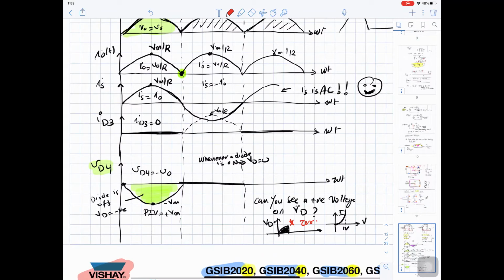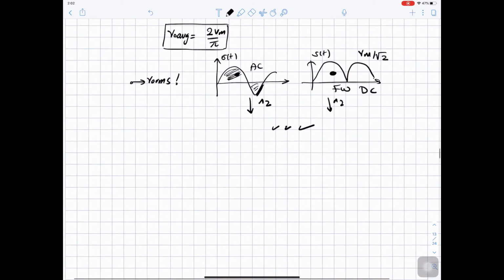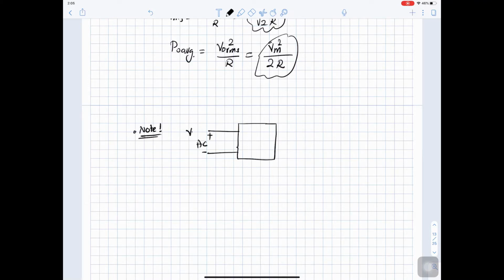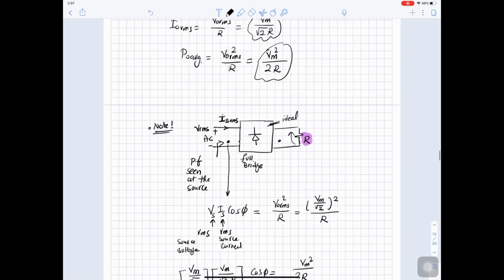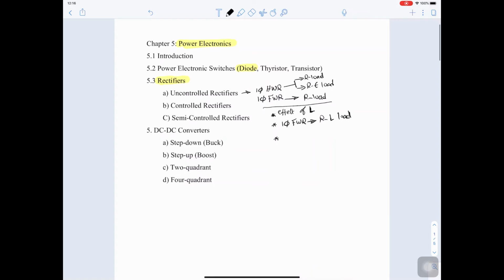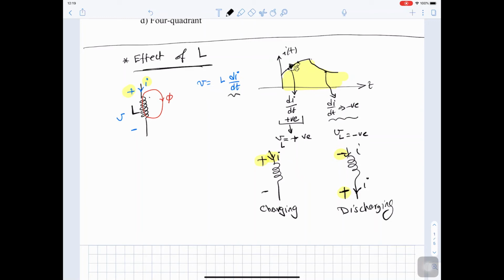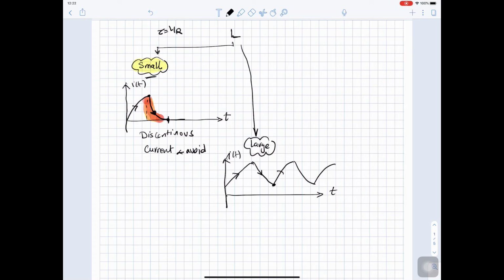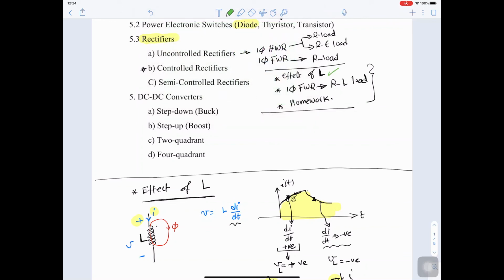Power electronics 07